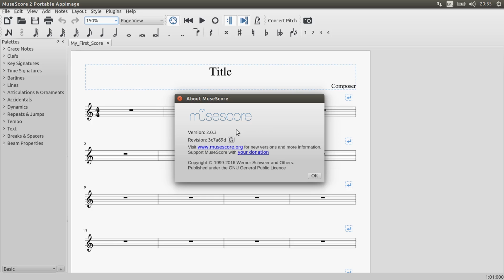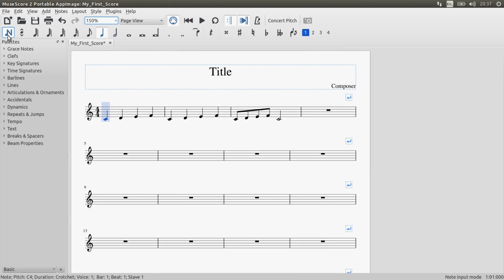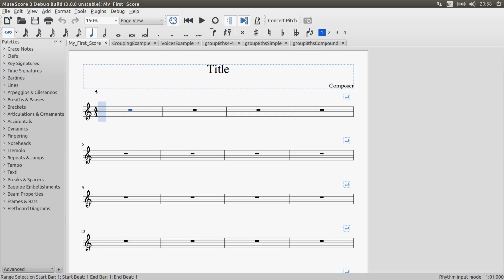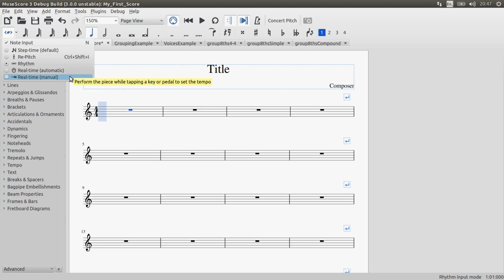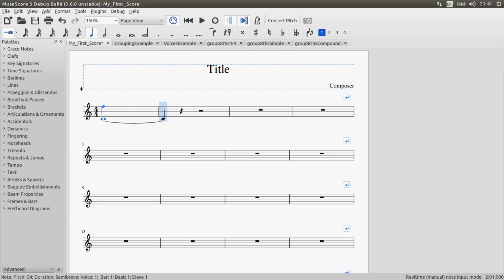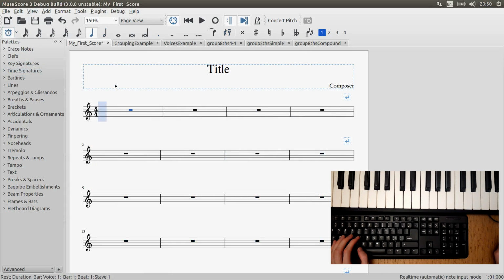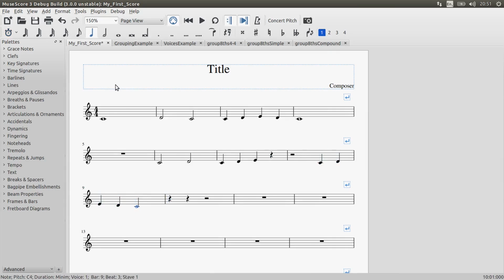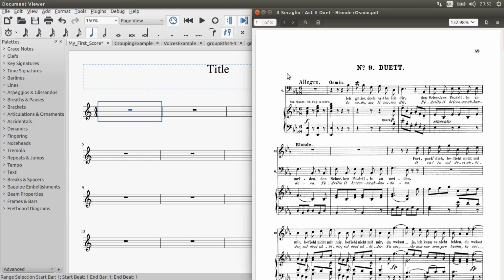GSoC with MuseScore - Semi-Realtime MIDI Demo Part 1: New note entry modes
A demonstration of my Semi-Realtime MIDI project to improve note entry in MuseScore for Google Summer of Code 2016. The aim was to implement new methods of note entry where users play the piece as though giving a live performance.